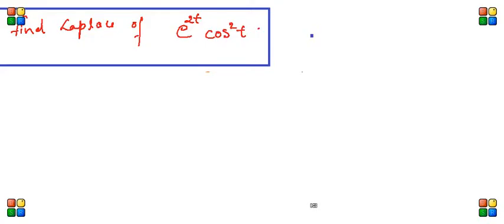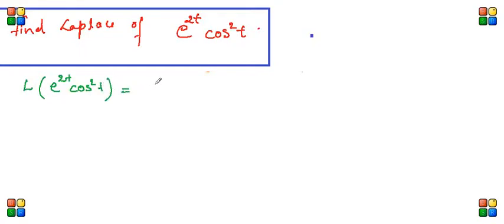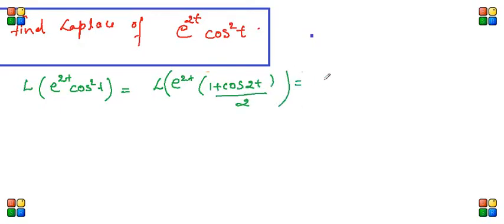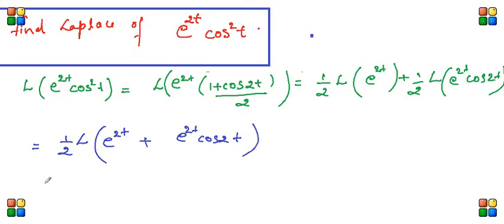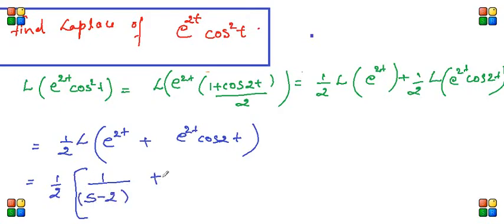problem7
laplace transform